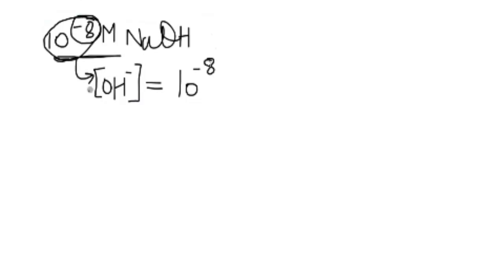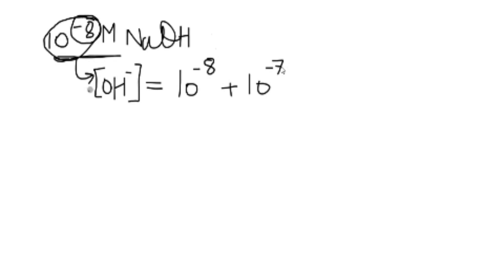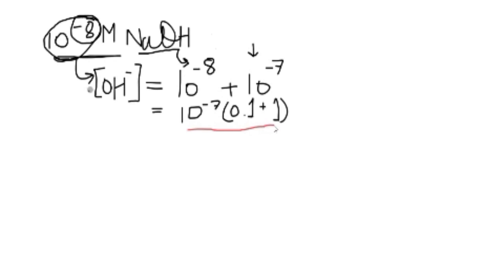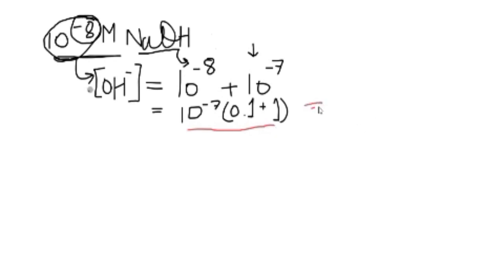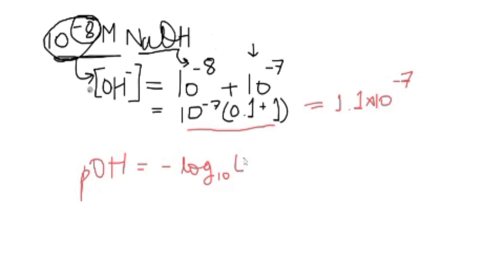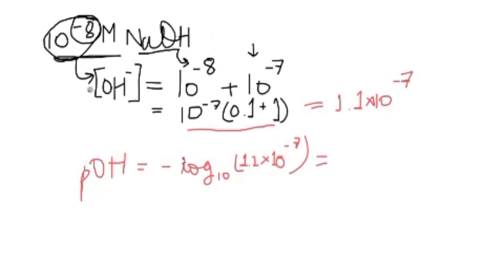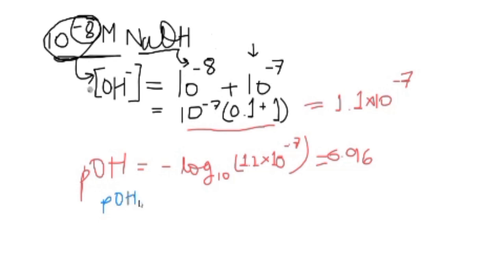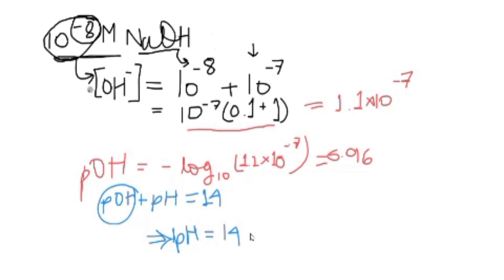What is the pH of 10^-8 M NaOH